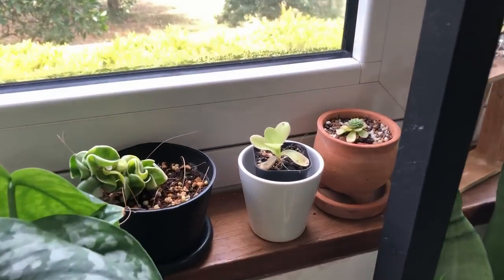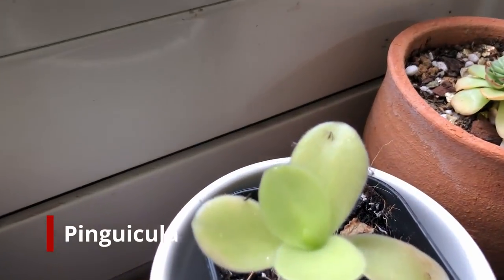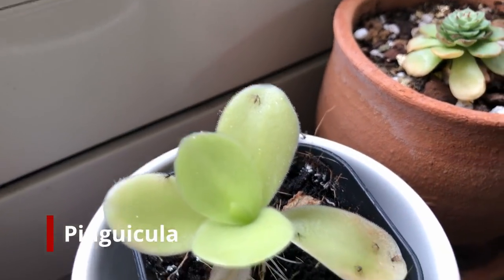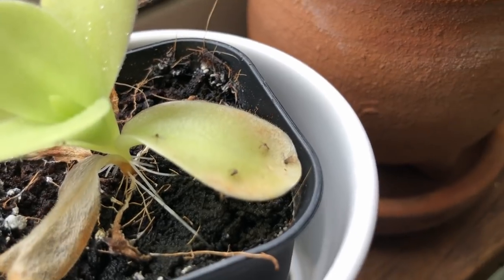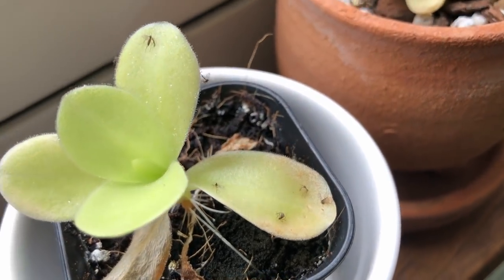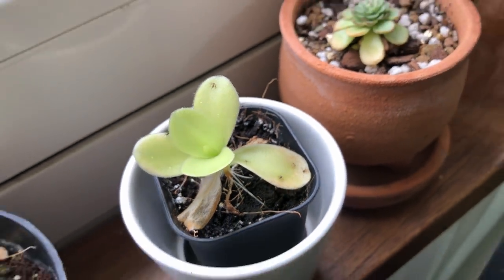How to get rid of Fungus Gnats (for free!)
Fungus gnats are one of the most common houseplant pests and most discussed in plant groups. I swear by bottom watering as a way to eliminate fungus gnats. In this video I discuss in very great details about what fungus gnats are, how to bottom water correctly, and other methods I have and haven’t tried. Somehow I managed to create a fungus gnats feature film that’s 30 minutes long lol… If you have had success using bottom watering (or other methods) please do comment down below!

Other background music are created by me exclusively for this channel.